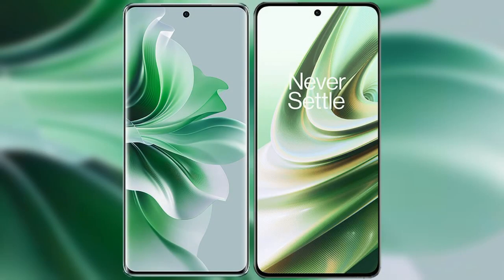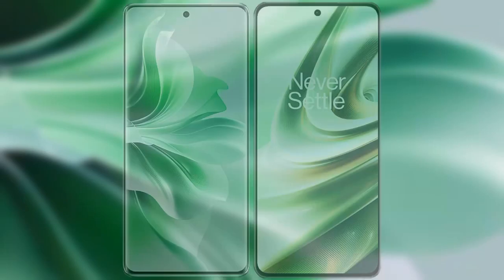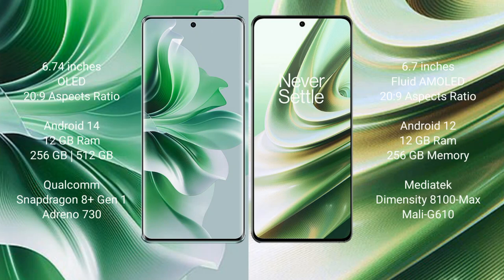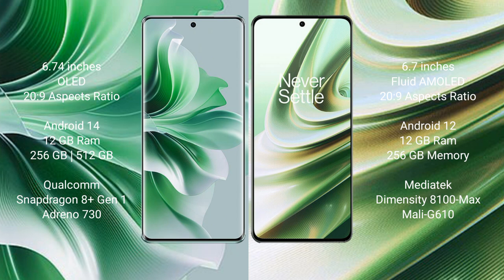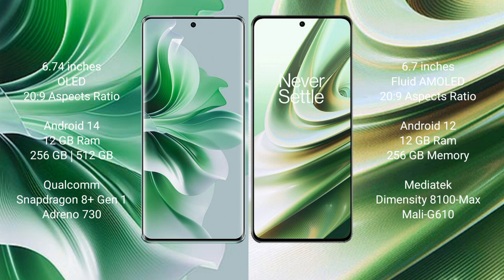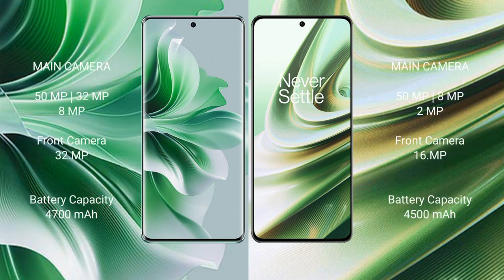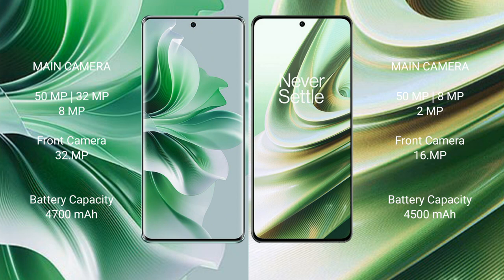Oppo Reno 11 Pro vs OnePlus 10R Review